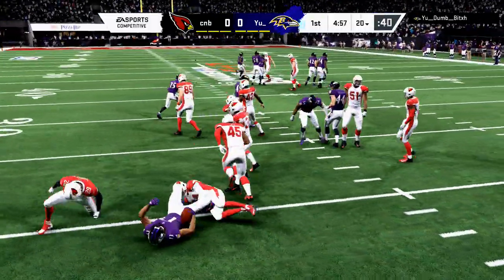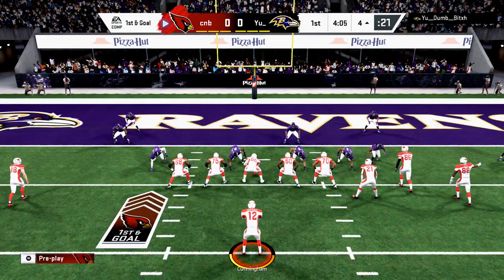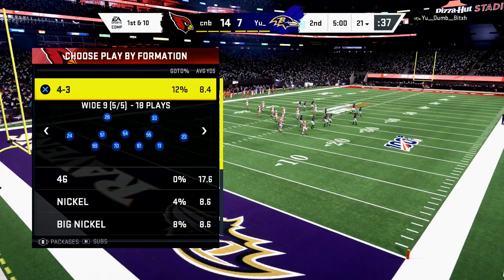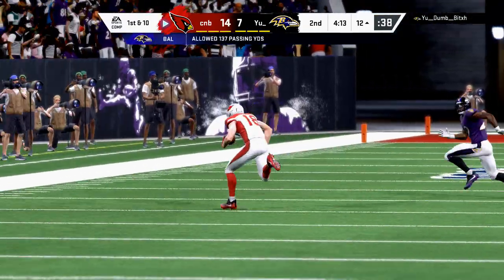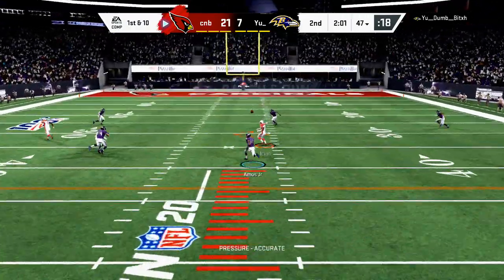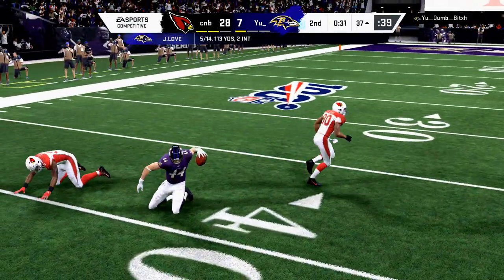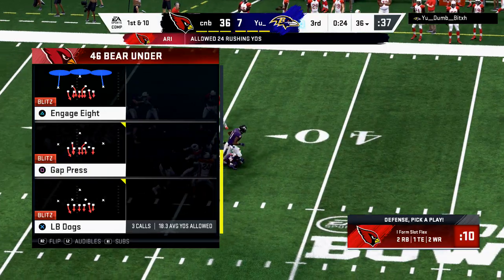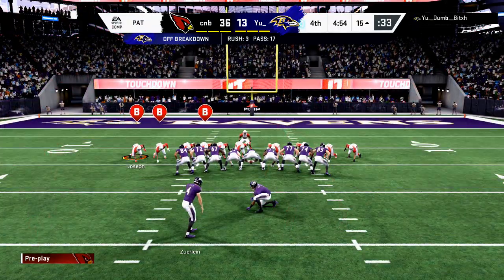Madden 20 Mut Drafts Gameplay| How to Win More Games in Madden 20| Gun Empty Bunch Breakdown